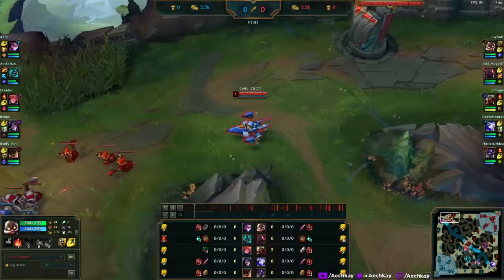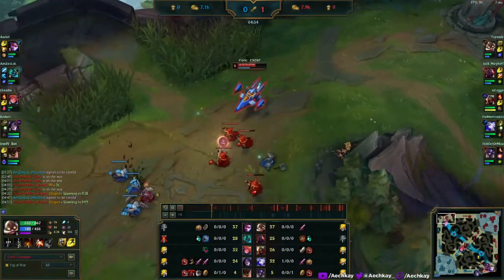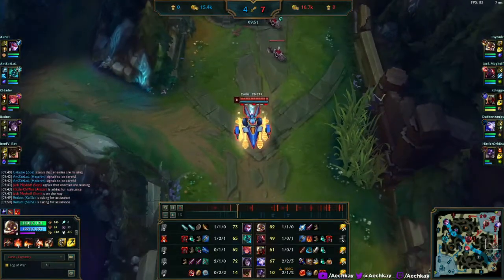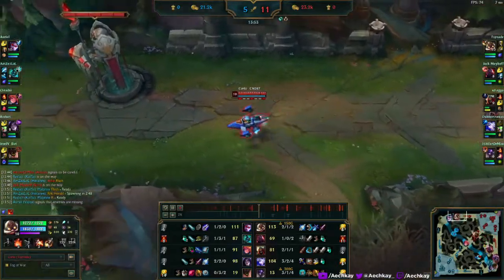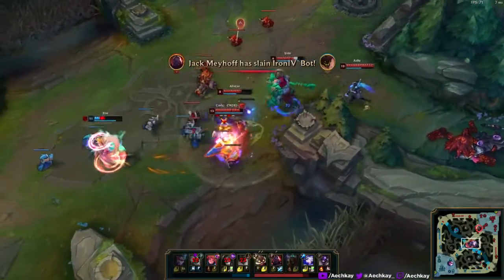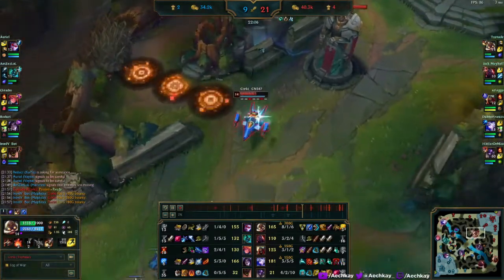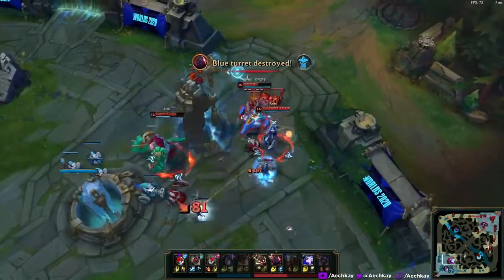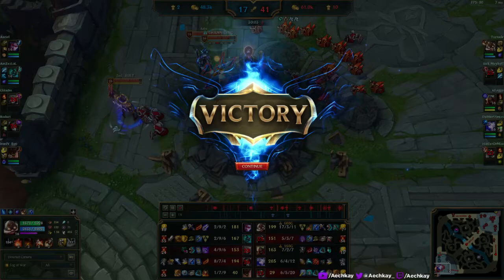HARD CARRY 1V9 CORKI TOP BUILD GETS YOU FREE LP AND PIZZA?! - League of Legends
⚔️ Items: Doran's Blade - Manamune - Trinity Force - Death's Dance - Infinity Edge

📜 Runes:
🅰️ Sorcery
◻️ Phase Rush
◽️ Nimbus Cloak
◽️ Absolute Focus
◽️ Gathering Storm
🅱️ Precision
◽️ Presence of Mind - 5766 Mana
◽️ Legend: Alacrity
◽️ AS AD ARMOR